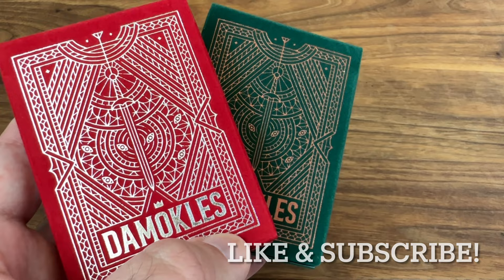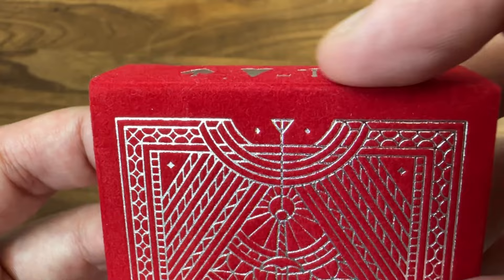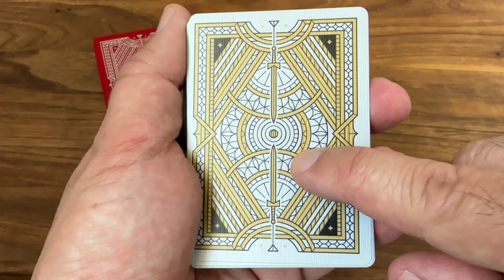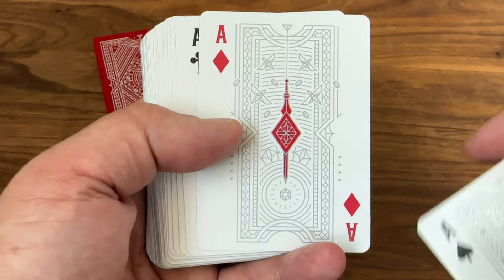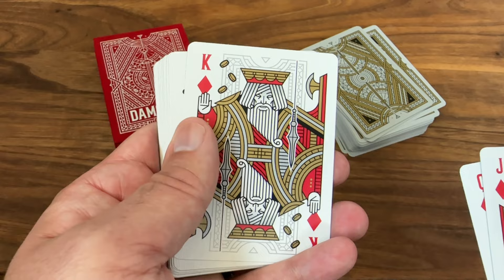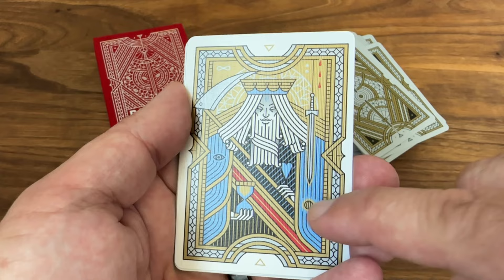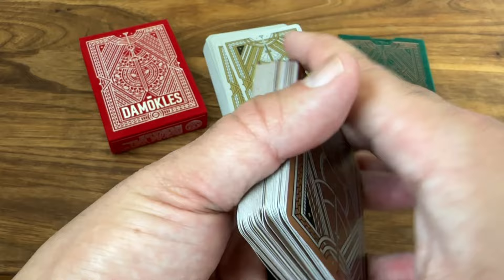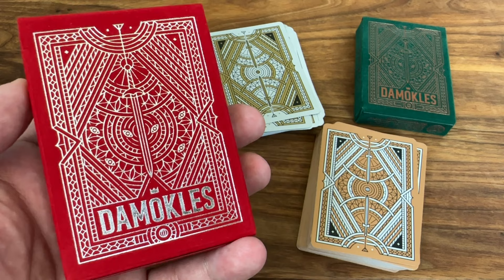Damokles - Thirdway Industries - Deck Review!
The sword of Damocles comes from an ancient myth of a king who wanted to teach a lesson of the duality of leadership - crowns of power but the ever looming threats that promise to ultimately bring things crashing down. With his latest deck, Giovanni Meroni takes on the themes in his own way, celebrating the complexity of the kings and queens of the world! And you'll want to see this tuck, too!